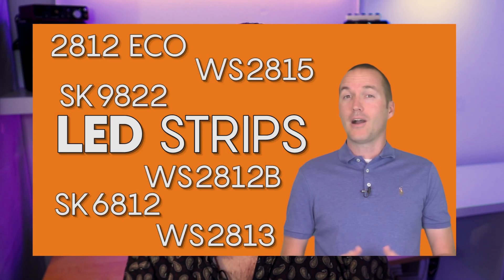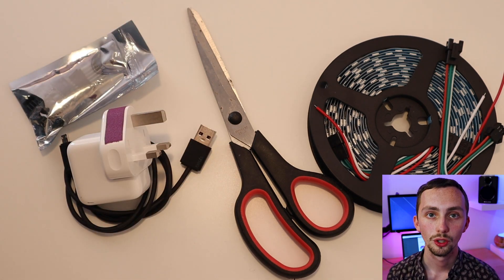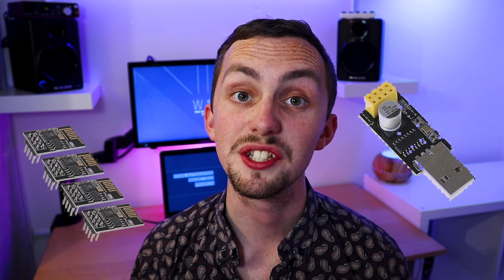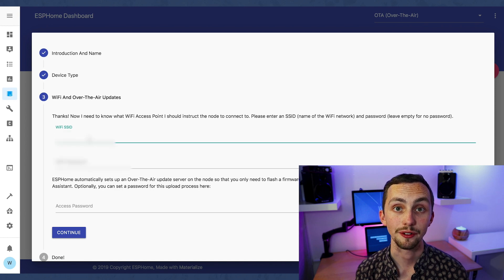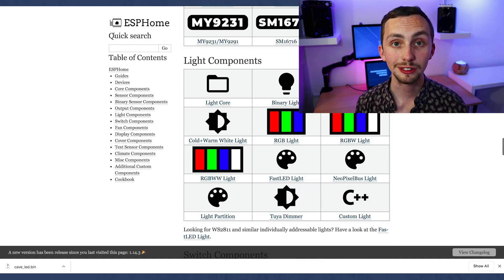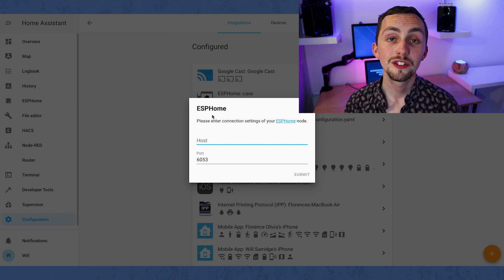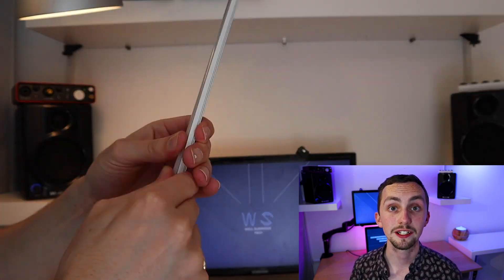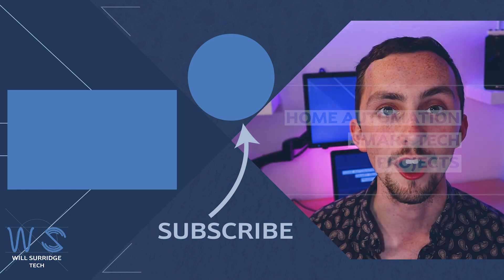WS2812B LED Strip with ESPHome and Home Assistant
Do you feel like your smart home is lacking a bit of funky lighting?
Want a step by step guide to integrating a digital LED strip like WS2812B into Home Assistant using a Wemos D1 Mini and ESPHome? In this tutorial I’ll walk you through all the steps needed to get your strip making some cool effects!

LED Strips: 1:05
Required parts: 2:59
ESP Home: 5:35
Effects: 9.22
Automation: 10:33

Wemos D1 Mini
Aluminium Channel

64GB San-Disk

▼ Amazon Products

▼ Camera Gear

64GB San-Disk

▼ DJI Products